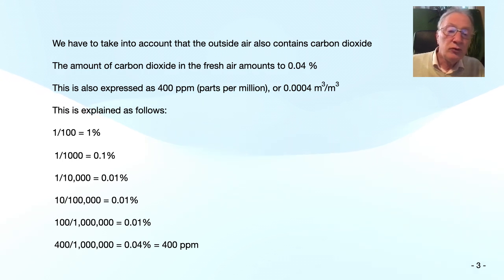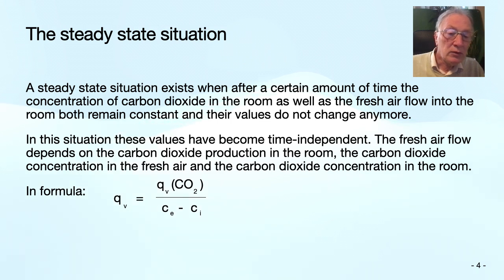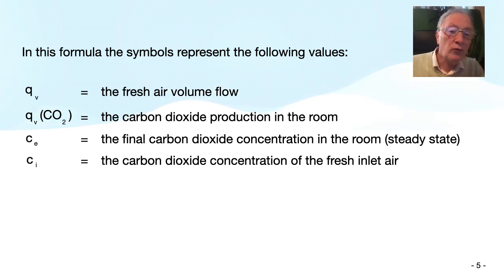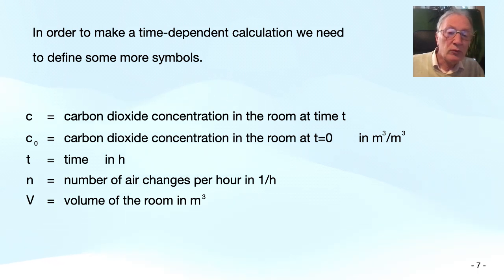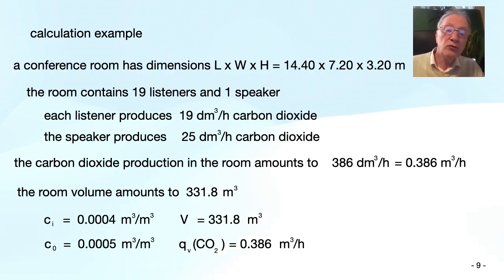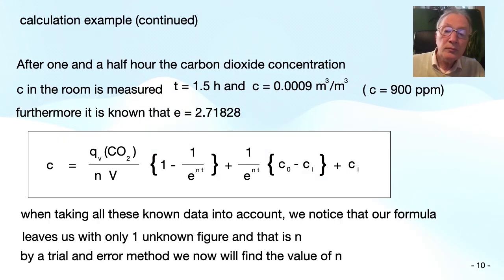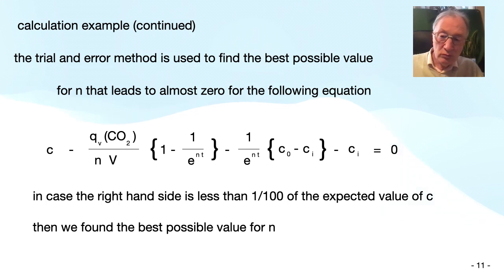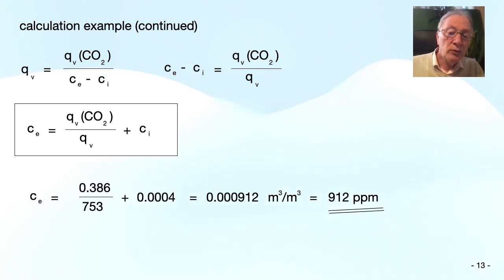Volume Flow Measuring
In this video the tracer gas method for finding the fresh air ventilation flow to a room will be discussed.